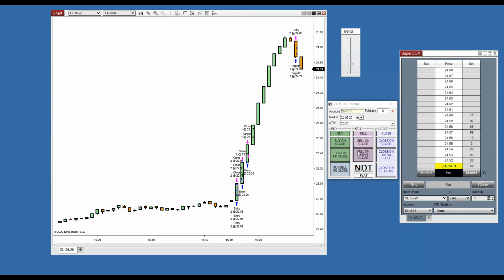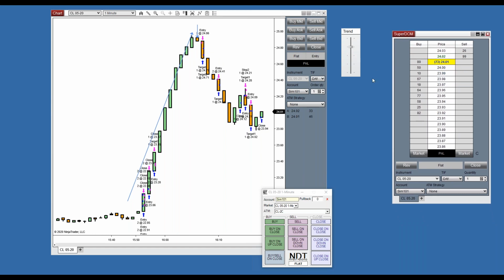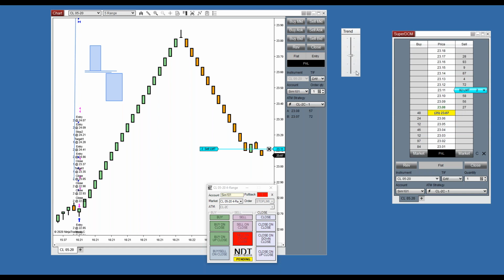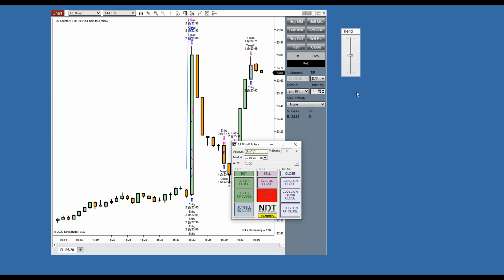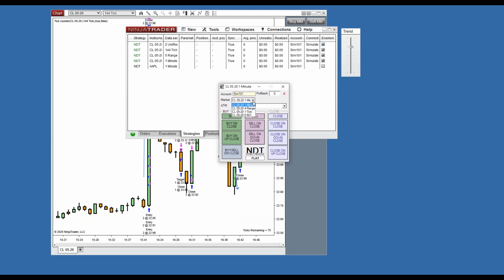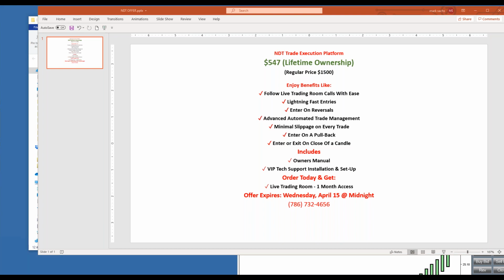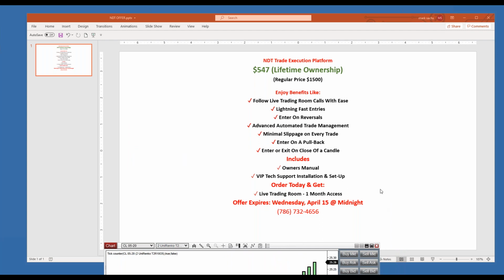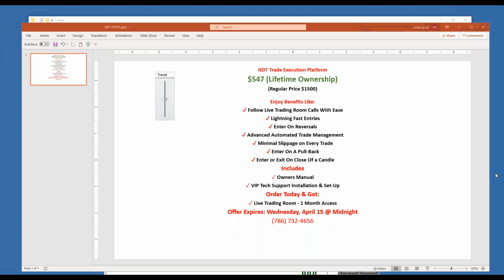NDT - Execute Trades At Lightning Speed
Delete the Dynamic Dom and trade with the NDT - Trade Execution Platform
Get precision entries and trade configurations seen no where else.
OCO orders to be programmed in soon.